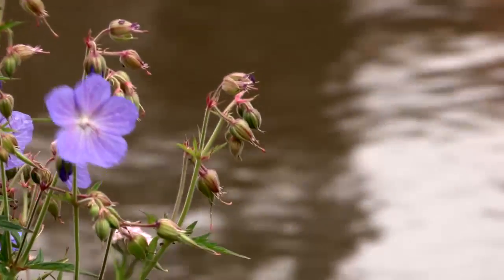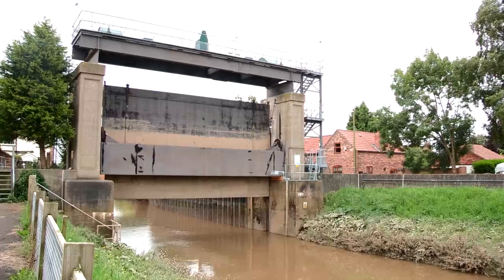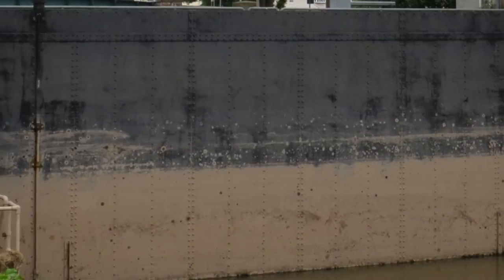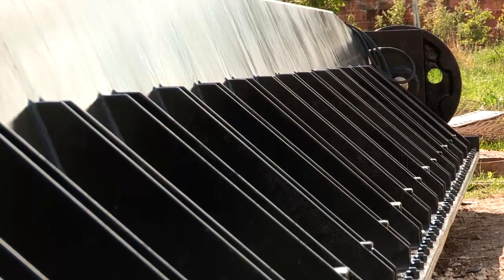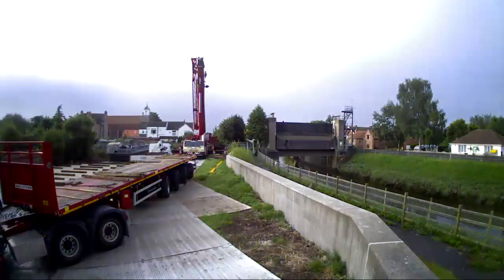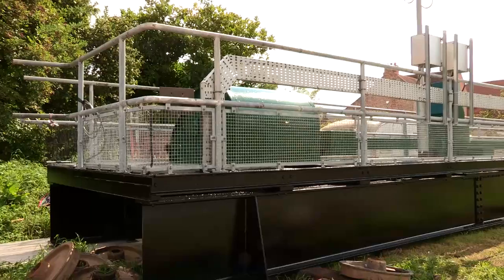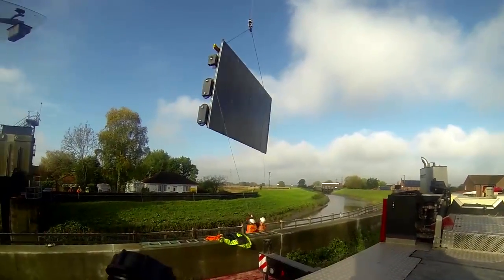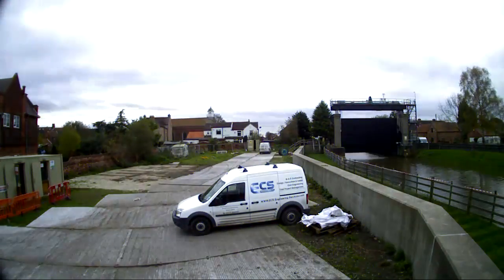Winds of change for 26-tonne Trent tidal gate replacement project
Having been in service for over 75 years, the tidal gate at West Stockwith in Nottinghamshire has been replaced as part of a continual improvement programme being carried out by the Environment Agency (EA). The project, which took just over 3 months to complete, was awarded to ECS Engineering Services as part of its framework agreement with the EA.

Address: Europa Building, Arthur Drive, Hoo Farm Industrial Estate, Kidderminster, Worcestershire, DY11 7RA, UK

Address: Fulwood Road South, Huthwaite, Nottinghamshire, NG17 2JW